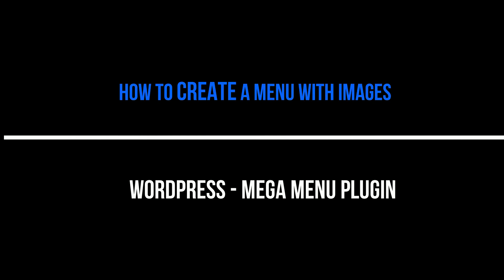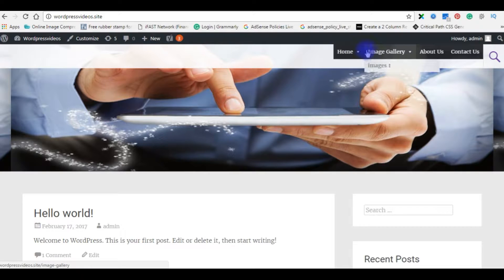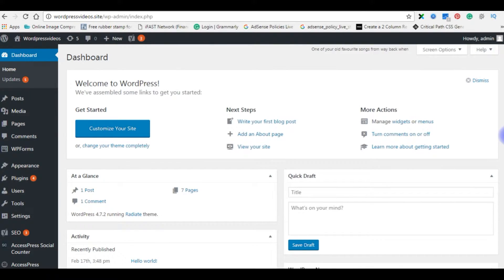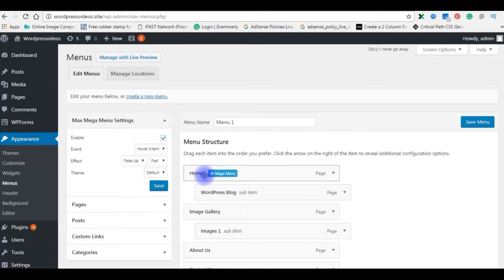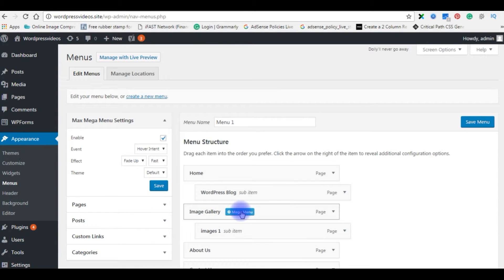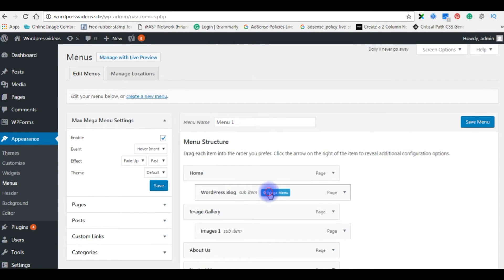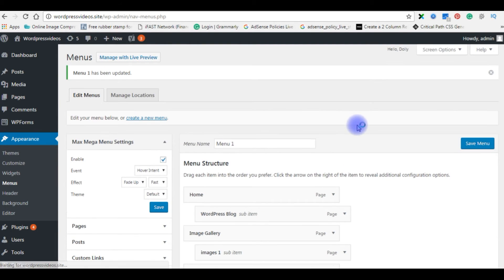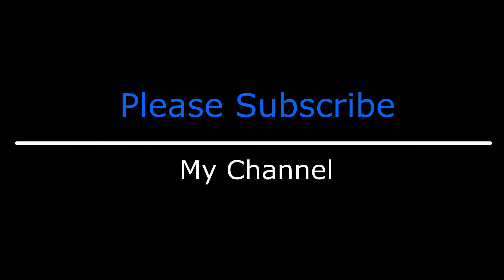WP TUTORIAL - create wordpress mega menu with image icons plugin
The above video will guide on How to add image icons on Wordpress menu with mega menu plugin control.